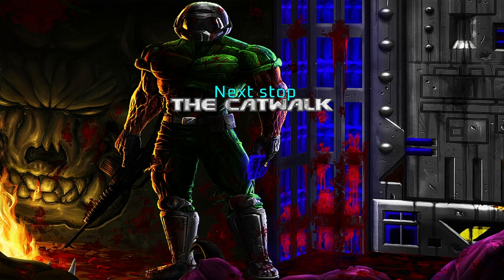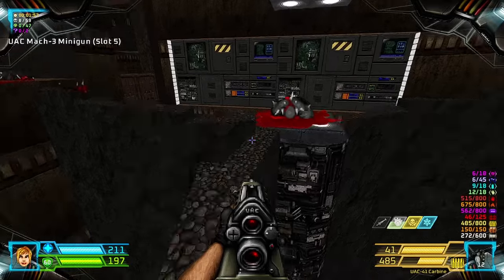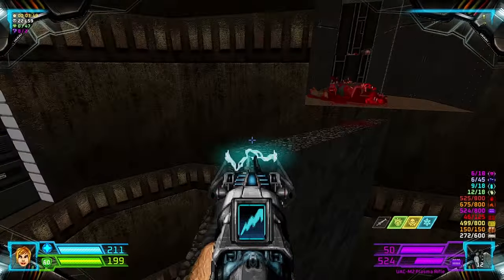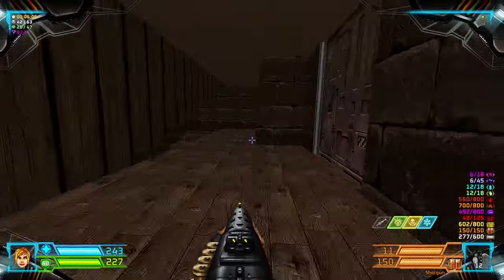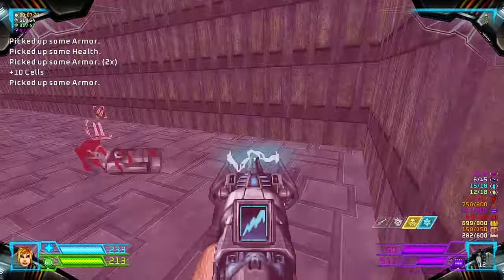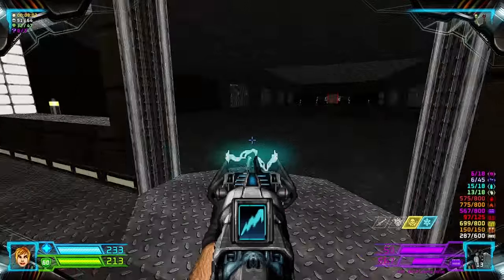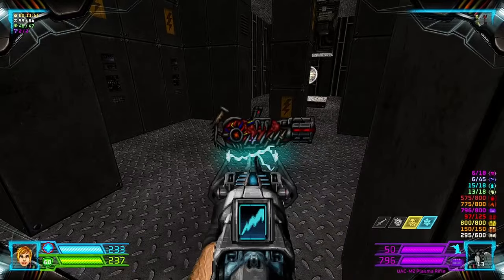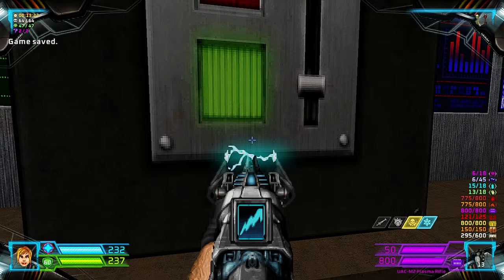Project Brutality ► Master Levels for DOOM 2 ► MAP03: The Catwalk ► UV 100%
[ PROJECT BRUTALITY : THE GOOD, THE BAD AND THE MARCI * ]
Author: pa1nki113r
Version: 0.1.1 Alpha ► August 6, 2024 Patch

Name: Master Levels for DOOM II (Megawad Edition)
Levels: 21
Released: December 26, 1995
Internal WAD Supported: DOOM 2

MAP03: The Catwalk
Author: Christen Klie

[ Addons ]
Glory Kill ► July 6, 2024 Patch ► OUTDATED
Keep Weapons
More Items

[ Game Mode ]
Difficulty: Ultra-Violence

[ Objectives ]
100% Kills
100% Items
100% Secrets

Other mods installed:
Universal Ambience
Cosmo Ambience
Ambient Decorations
PBSoundPack (Modified*)
Damage Indicator
Hitmarkers
Doomblade

ZDL Execution Order:
1. (WAD and dehacks)
2. BrutalDoomgirl.pk3 (Doomgirl Mugshot)
3. Project_Brutality-PB_Staging.zip
4. GZDoom v4.12.2 GloryKills Staging Branch (37faaea) Updated 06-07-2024.pk3
5. Keep Weapons.pk3
6. Universal Ambience.pk3 (from Ravik's mod pack)
7. AswelSoundPack.pk3
8. Badass Sounds v3.1C.pk3 (Ravik's sound pack - modified)
9. PB_AutoClearGoreFix.pk3
10. BMC_voice.pk3 (Black Metal Chainsaw Female Voicelines)
11. Hitmarkers.pk3
12. JP_HUD_mod_friendly.pk3
13. Damage Indicator.pk3
14. Doom Blade.pk3
15. Project_Brutality-PB_Staging_More_Items.pk3